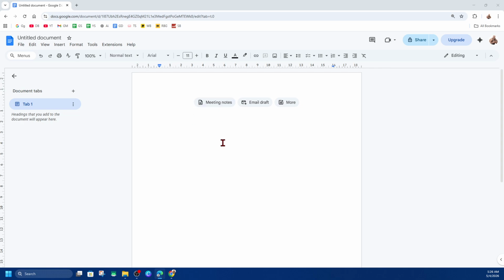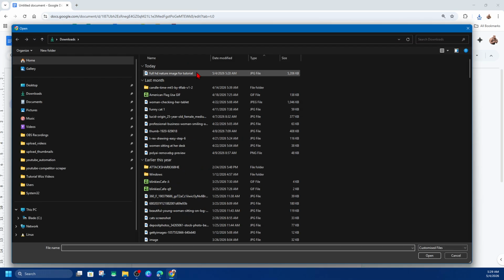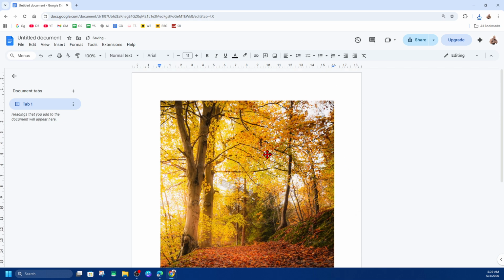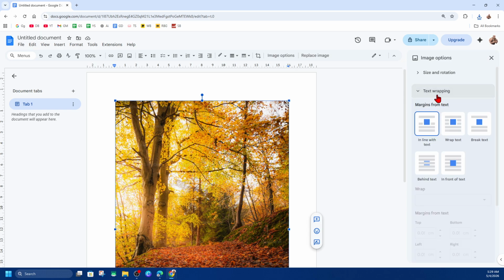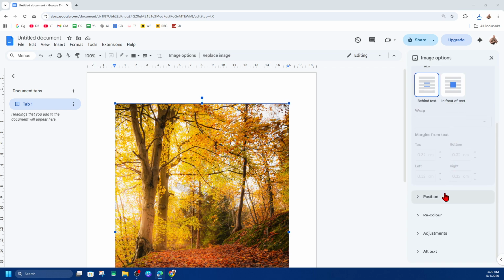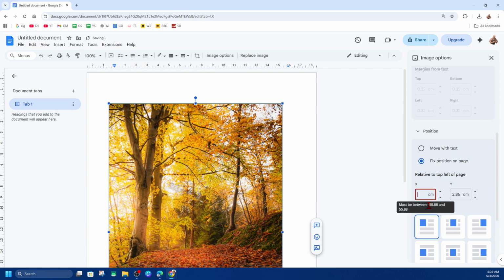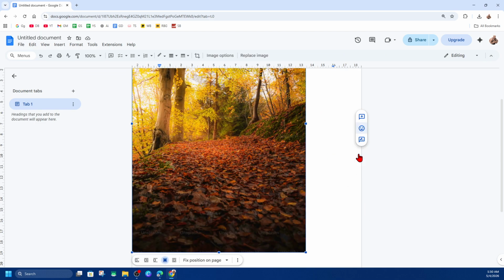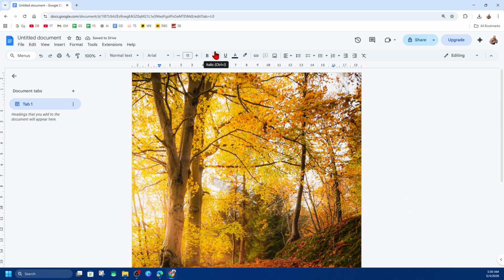How To Make A Picture The Background In Google Docs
Learn how to make a picture the background in Google Docs in this easy-to-follow tutorial. Discover the step-by-step process to add and adjust images as backgrounds in your Google Docs documents. This video will guide you through the process, ensuring you can easily customize your documents to suit your needs. Whether you're creating presentations, reports, or personal projects, this tutorial will enhance your Google Docs skills.